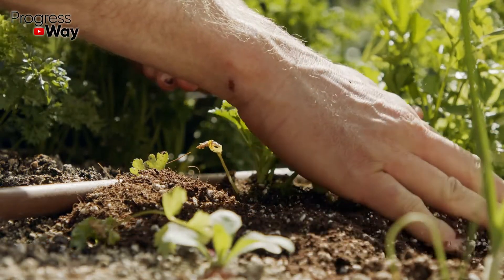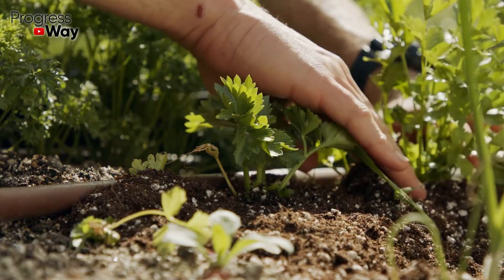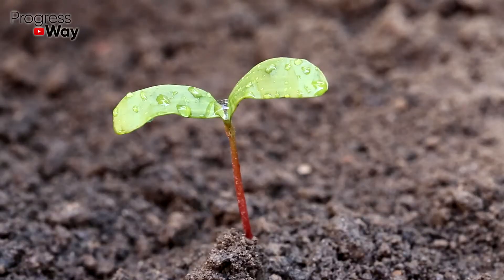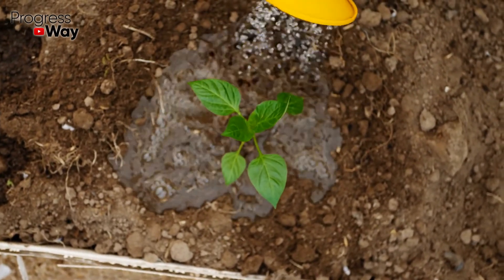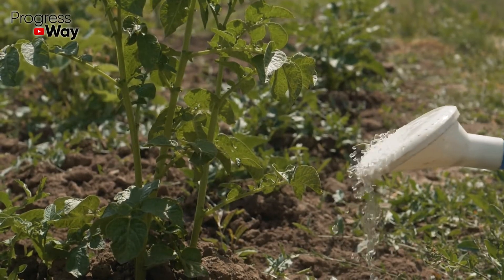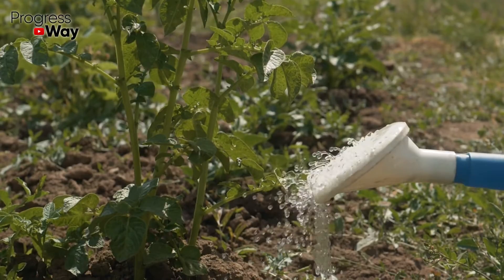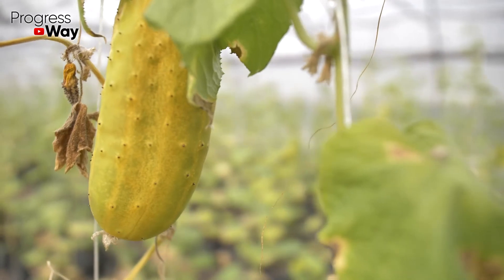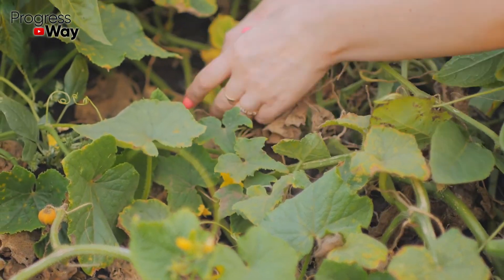BAKING SODA IN GARDEN | TOP 10 Uses of Baking Soda Hacks in Gardening and Plants